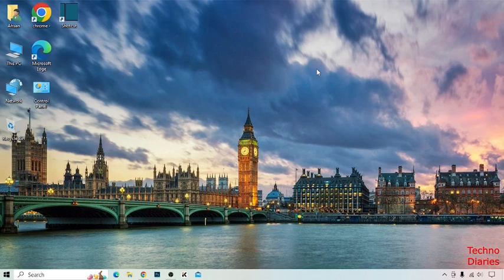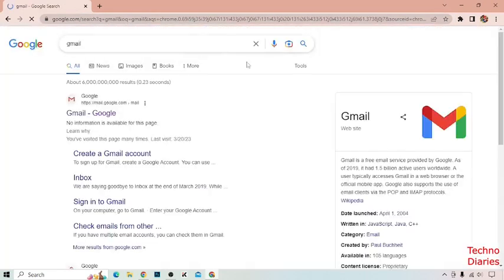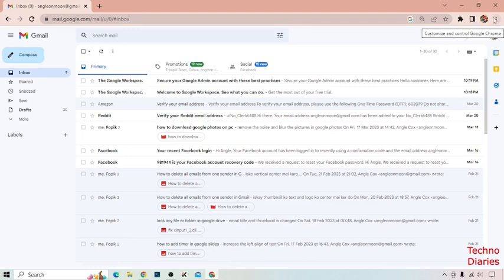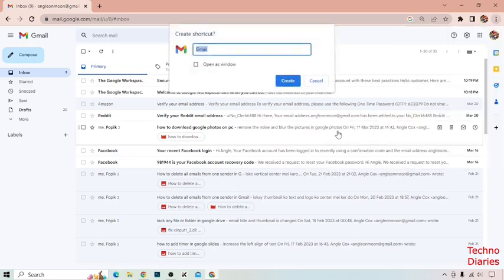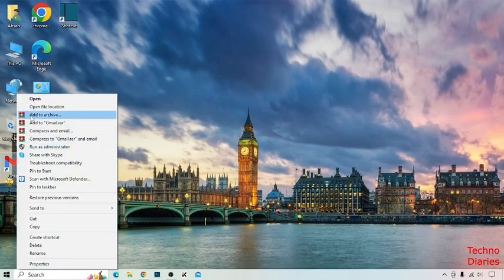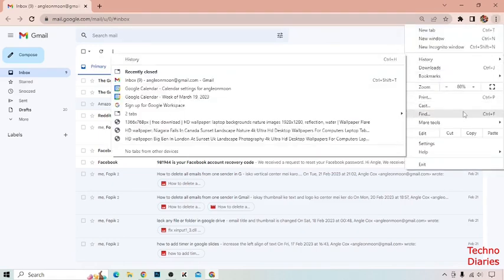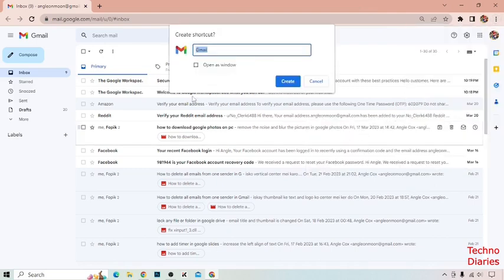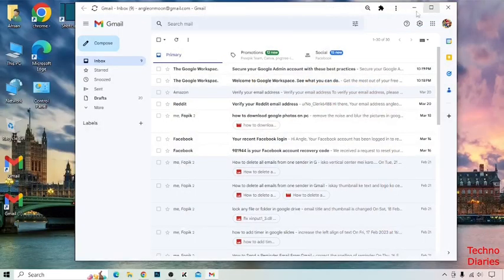💥 How to Download Gmail App on Pc Windows 10 (Easy Method)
How to Download Gmail App on Pc Windows 10

In this video, i will show you How to Download Gmail App on Pc Windows 10. There are very easy steps. I hope it will be helpful to you. Keep watching this video to fix the problem about How to Download Gmail App on Pc Windows 10.